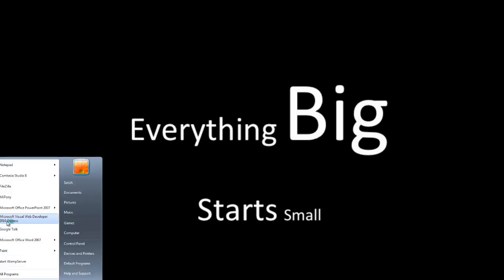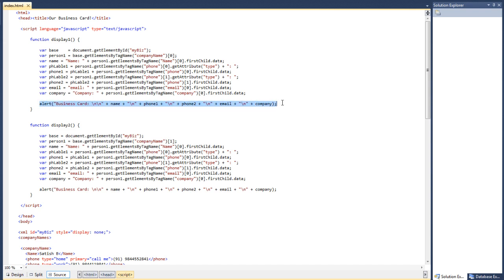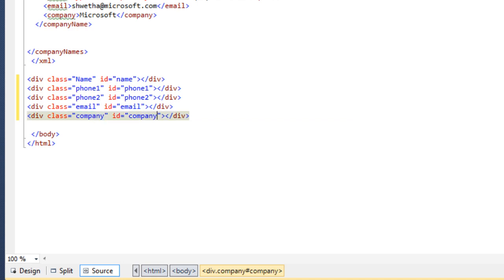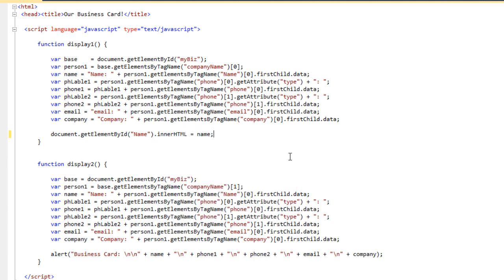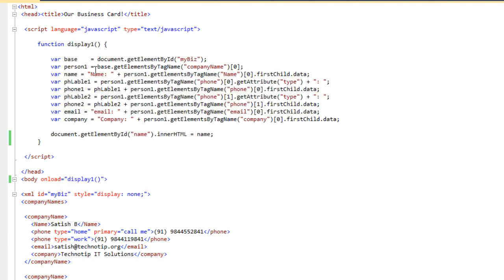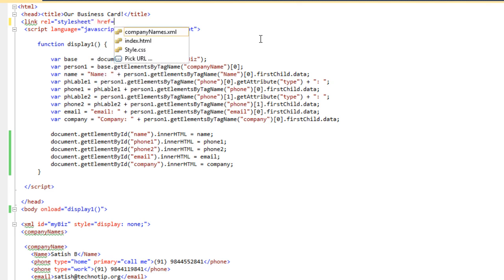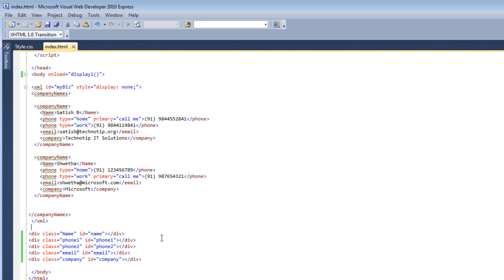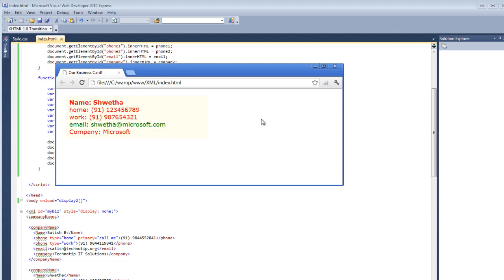Display XML Data With DOM( innerHTML ): XML & Javascript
Fetch data / content from the XML and display it inside the html div tags using innerHTML property of DOM.

Call the javascript function in the body of html.